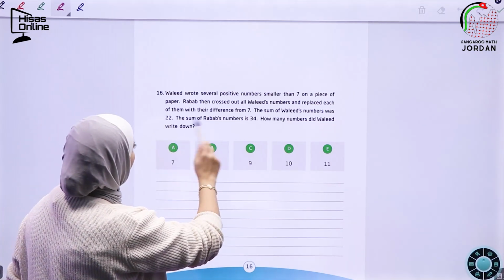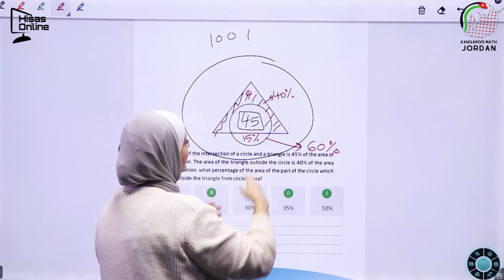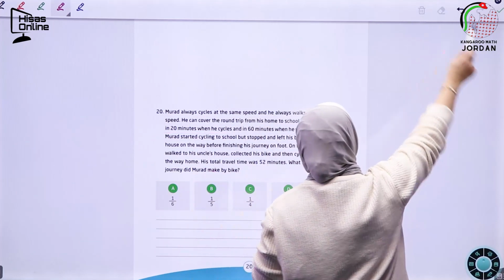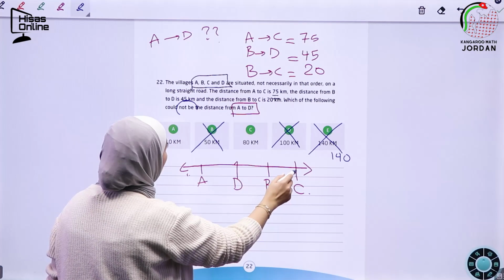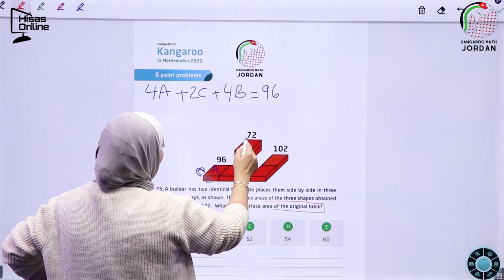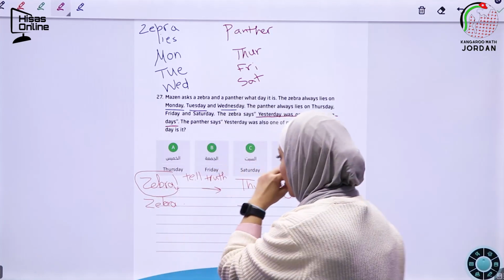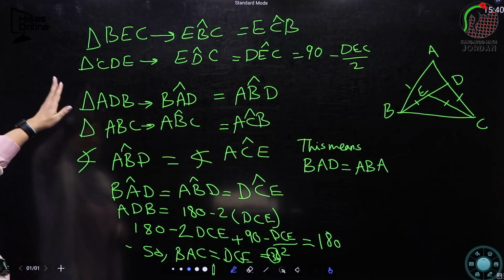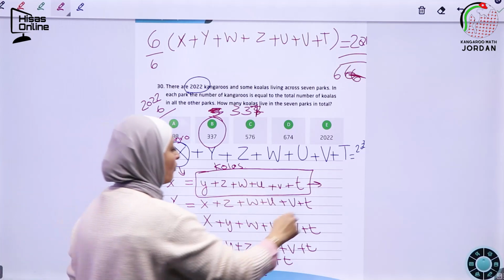كانغارو🦘المستوى الرابع2022🌹ج2 (الصف السابع & الثامن )/دولي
المدربه هنادي البيطار